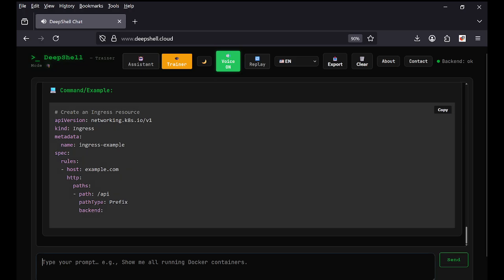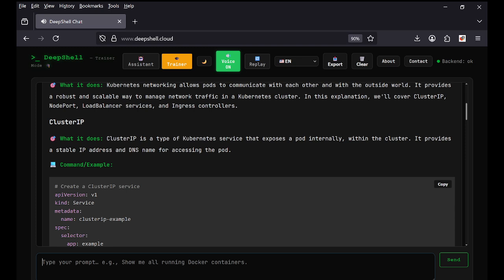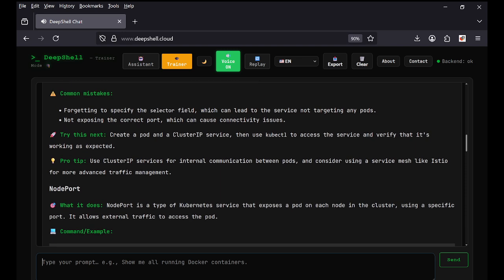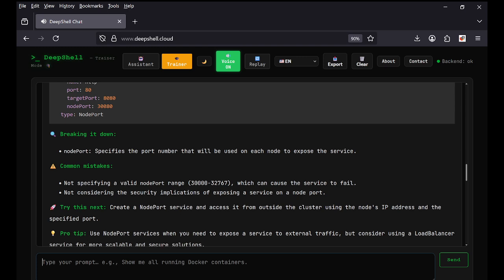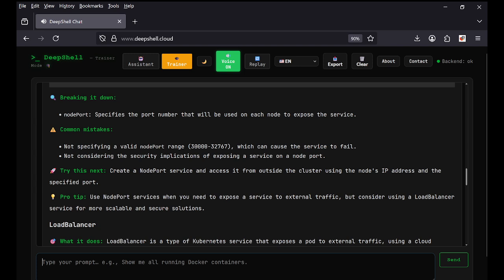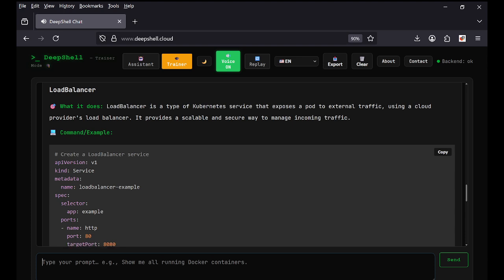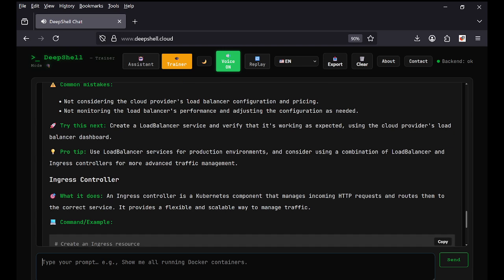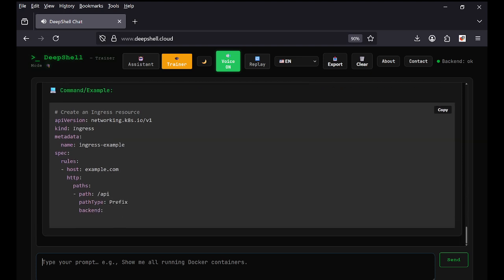Kubernetes Networking: Services & Ingress with Hands-On Examples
In this video, DeepShell AI Trainer explains Kubernetes Networking with complete hands-on examples.

🤖 DeepShell Prompt used in this video:

" What is Kubernetes networking, show complete examples
of ClusterIP, NodePort, LoadBalancer services and
ingress controllers. Explain each concept in detail
including what happens internally, common mistakes
and how to fix them, and production best practices"